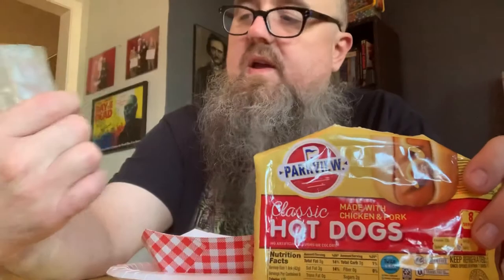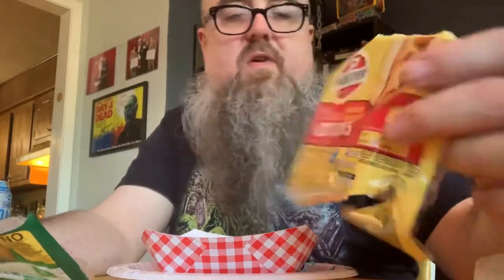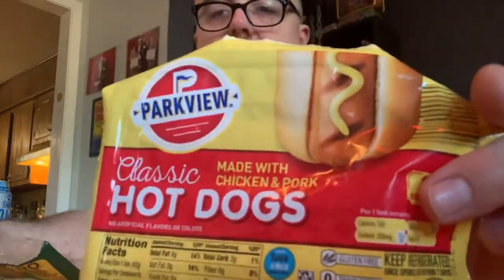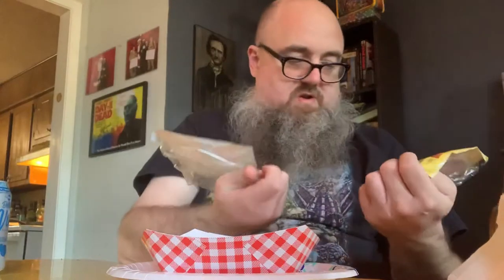National Hot Dog Day- Aldi Brand Test!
I try out a couple of different Parkview Brand dogs for National Hot Dog Day! Enjoy!